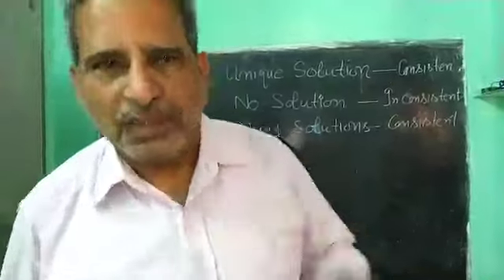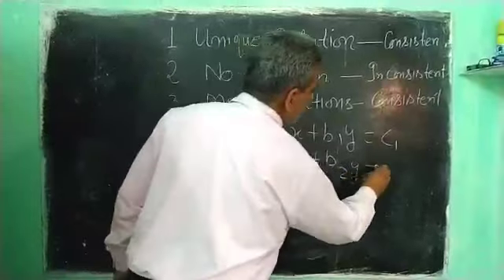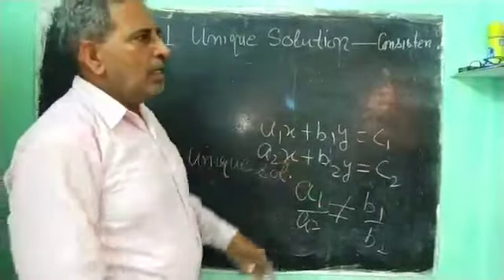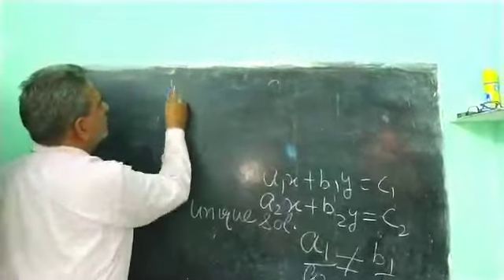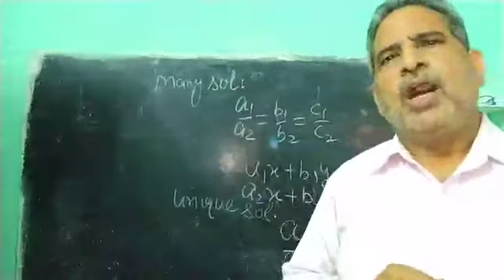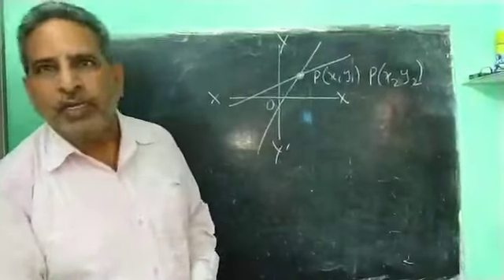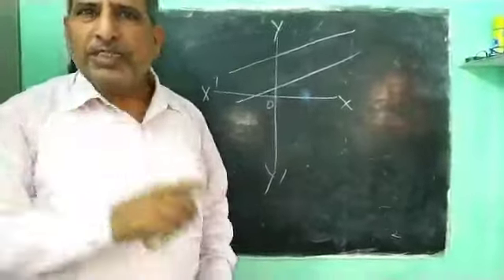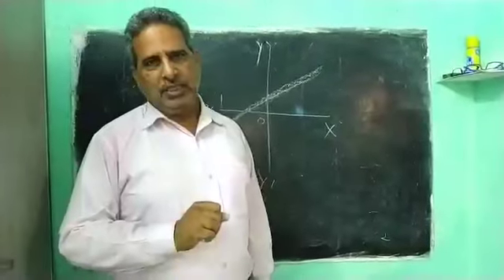Linear equations in two variable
10th MATHS
Unique,many and no- solution